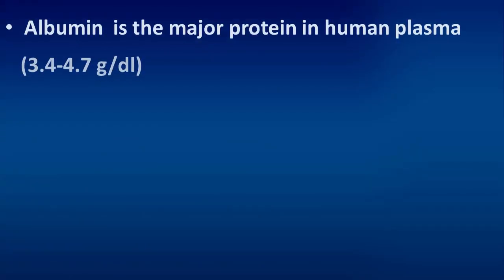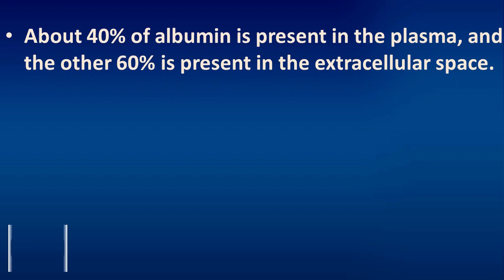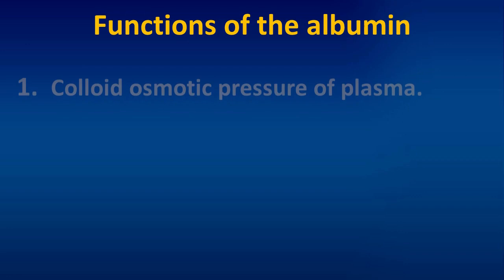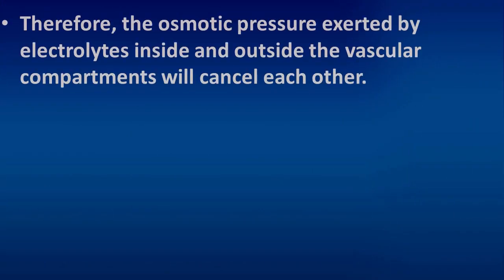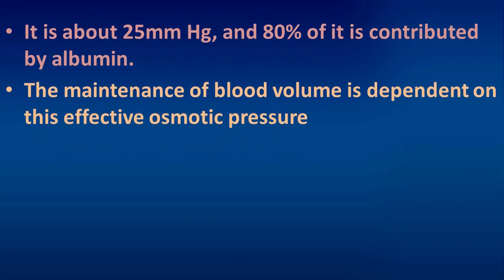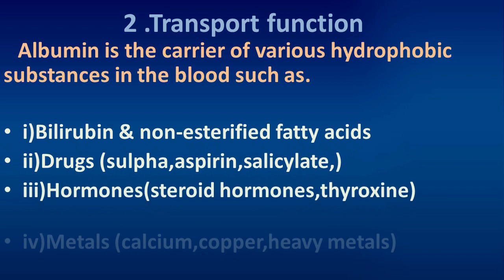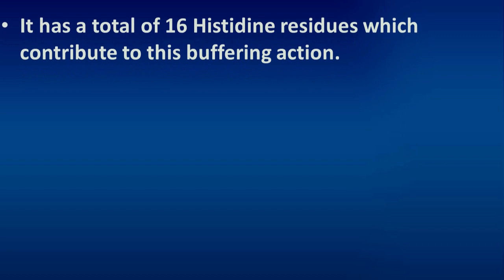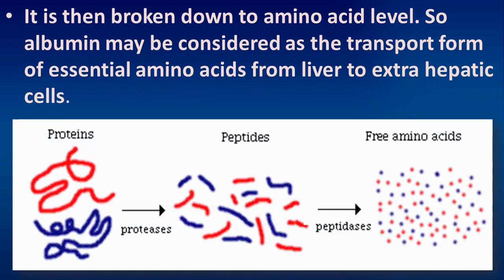Essential facts & functions of Albumin.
Albumin,protein,plasma protein,Functions of the albumin,uses of albumin,serumprotein,Humanprotein,MLT,MLS,CBC,Humanplasmaprotein,Functionsofalbumin,
Newmedilabacademy,